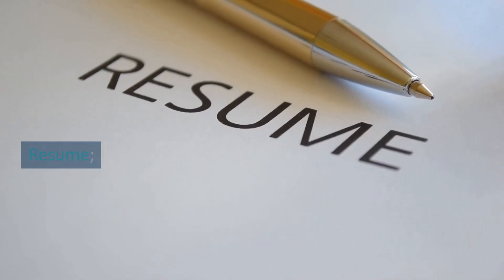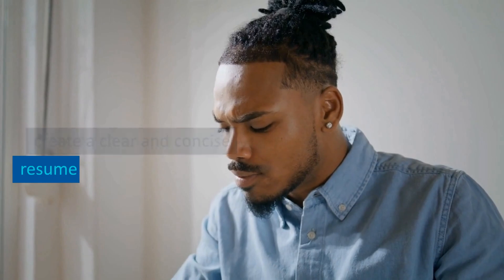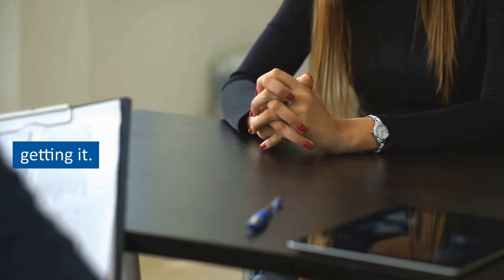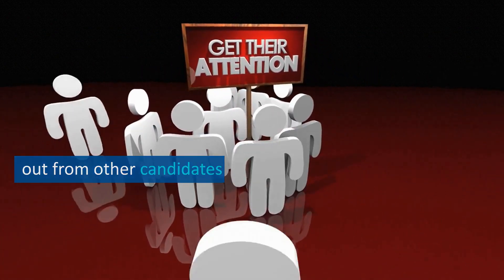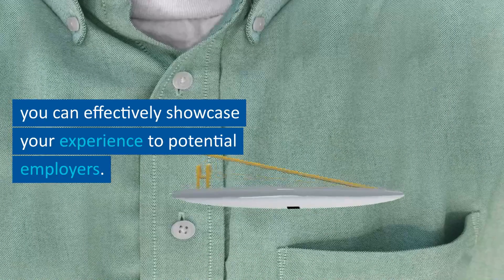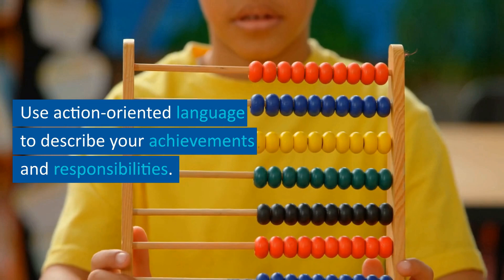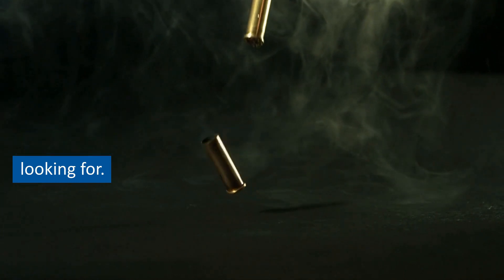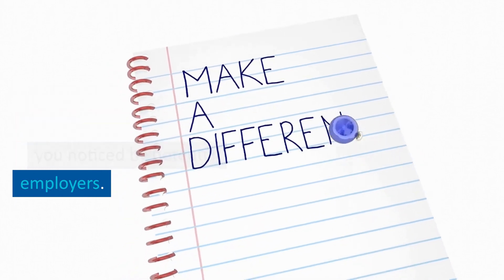Upgrade Your Career: Learn How to Transform Your Resume!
Are you tired of sending out dozens of resumes without getting a response? Crafting an attractive resume is the key to getting noticed by potential employers. In this video, we will guide you through the process of creating a resume that stands out from the crowd.

We'll start by discussing the importance of identifying your unique selling points and how to highlight them in your resume. We'll also cover essential elements that every resume should include, such as a strong objective statement, relevant work experience, and relevant skills.

In addition to the content, we'll also delve into the design and formatting of your resume. We'll share tips and tricks for making your resume visually appealing and easy to read, including font choices, spacing, and the use of bullet points.

By the end of this video, you'll have all the tools you need to create an attractive resume that catches the eye of potential employers. So, get ready to unleash your full potential and take the first step towards landing your dream job!

Sell your video and services